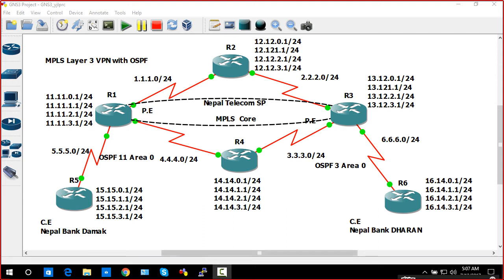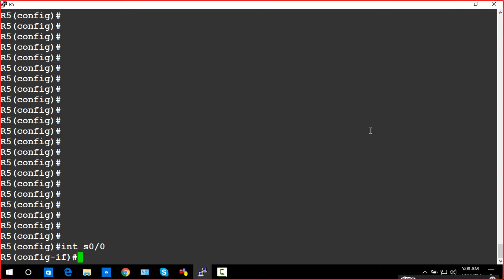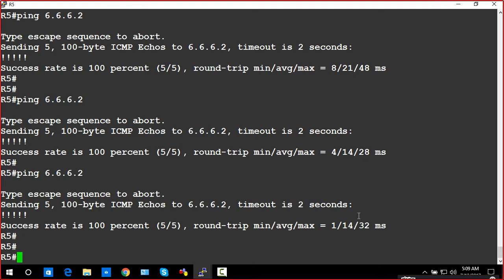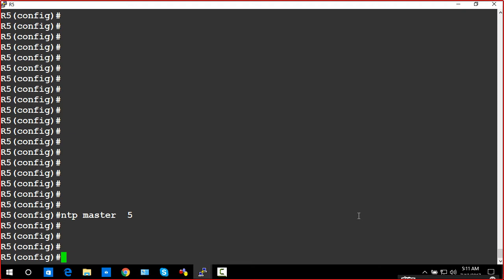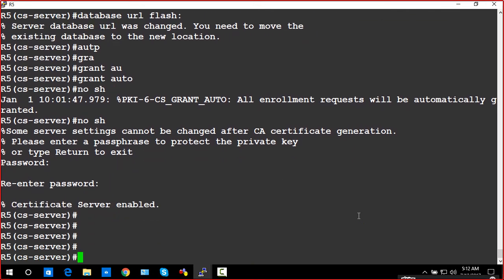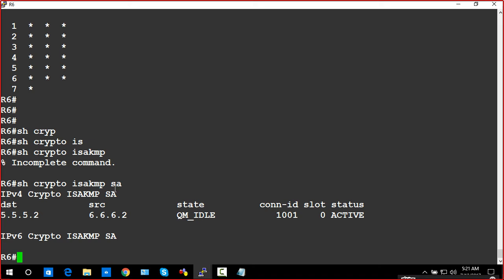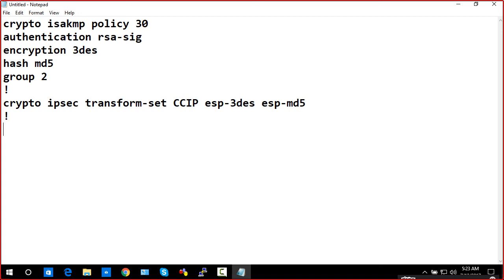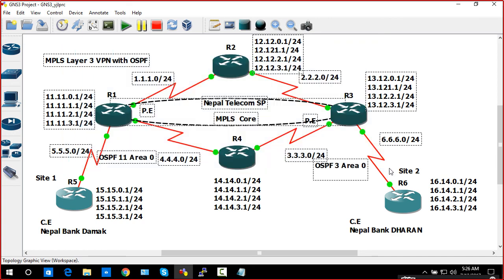mpls vpn with ipsec GRE PKI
NETWORK WORLD Campus Distance Leaning Video series
Authorized  Video of . NETWORKWORLD Campus Lab . Damak Jhapa Nepal
to join Mastery in Hacking and Cyber Security Engineering.